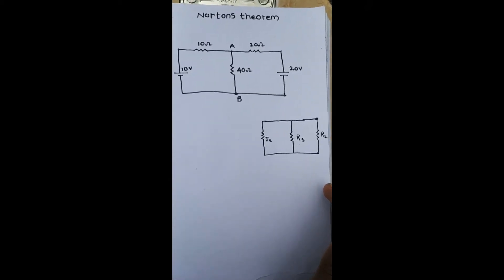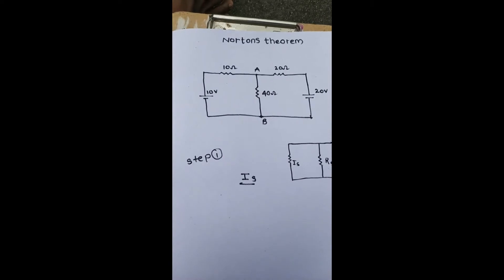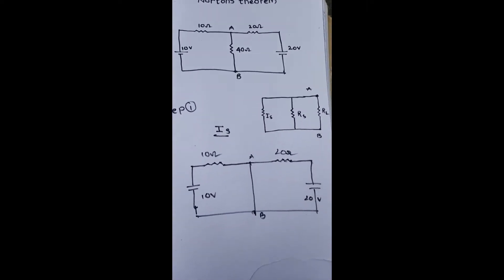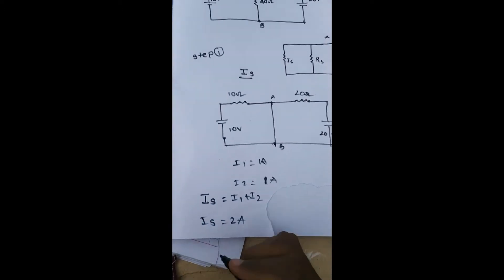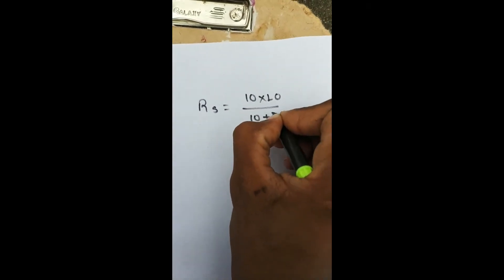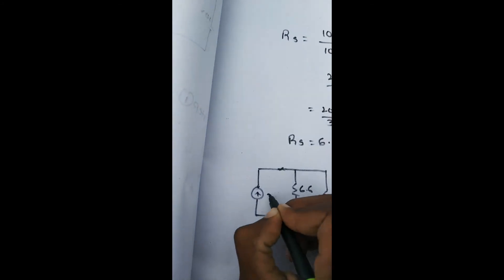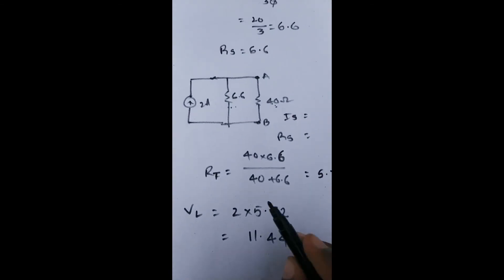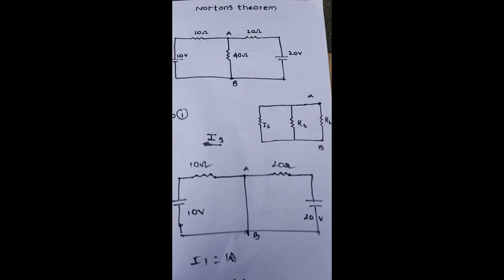Norton theorem problems telugu || network theory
Norton theorem problems in Telugu